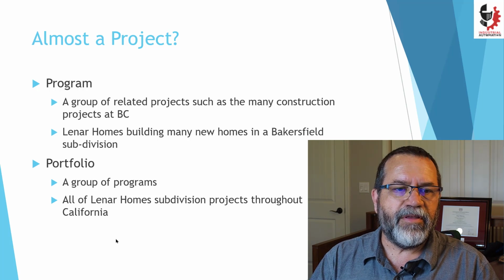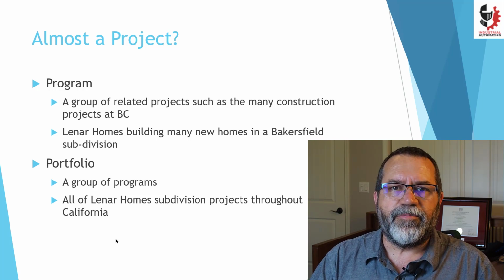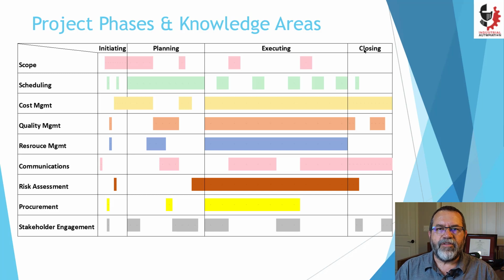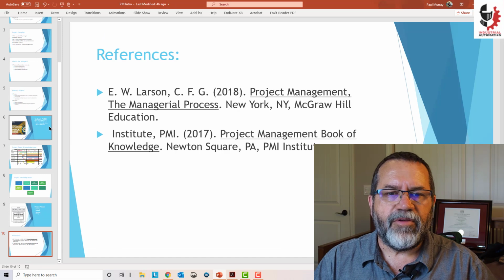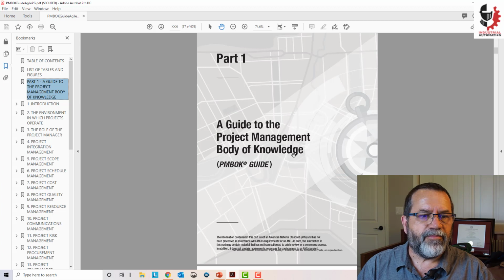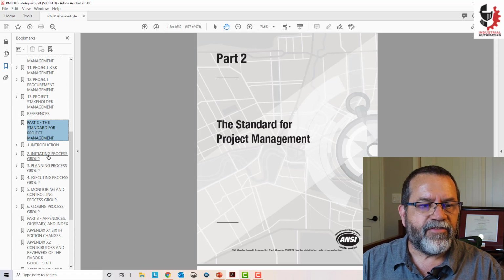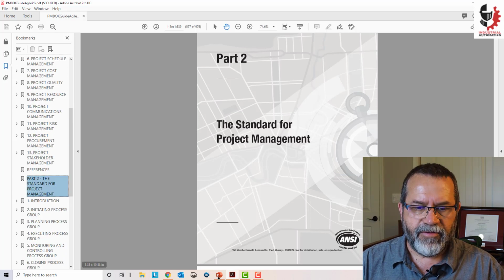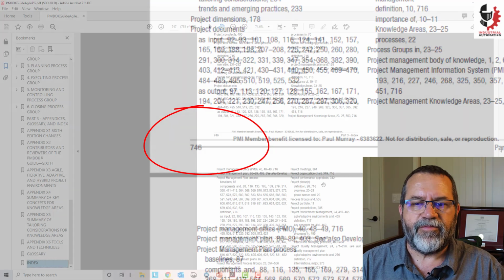Project Management Lesson 2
Introduction to Project Management.  What is a project?  How is it different from a process?